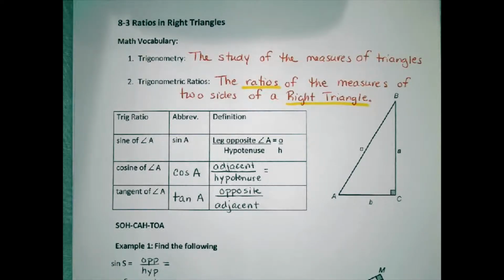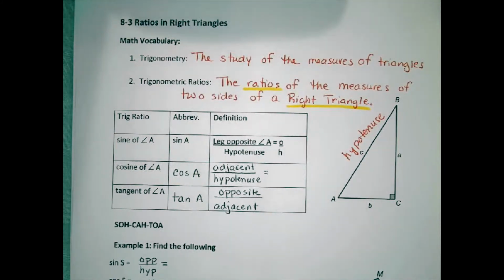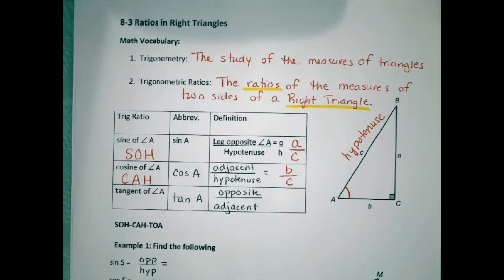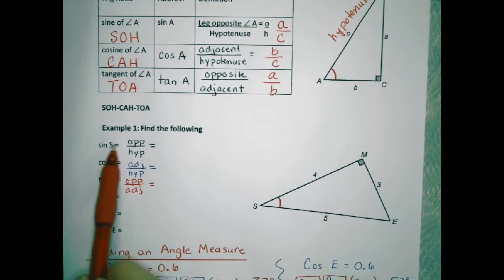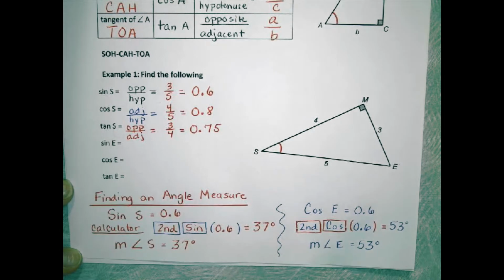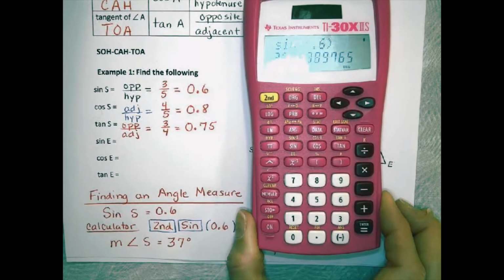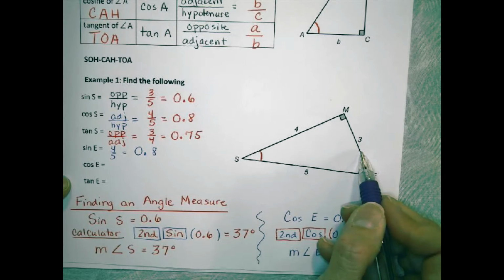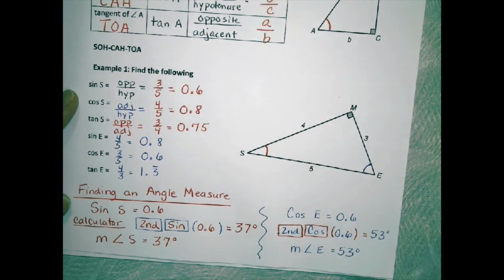ACE Geo #13: Trigonometric Ratios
Lesson 18: Trigonometric Ratios